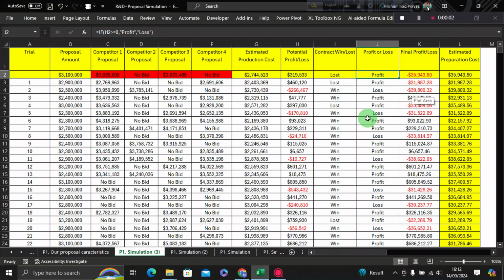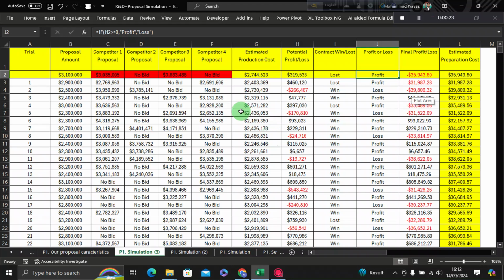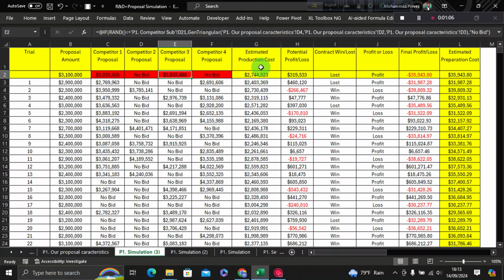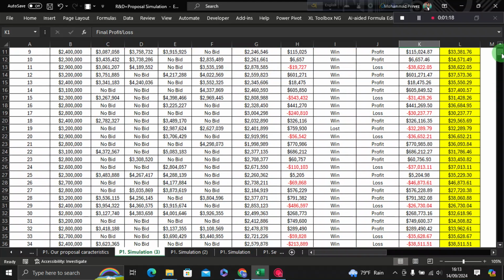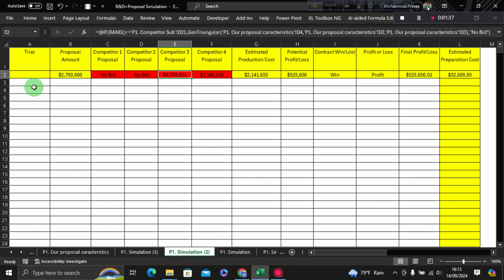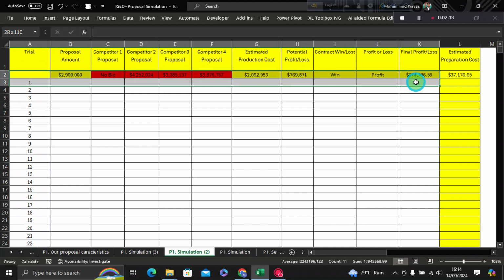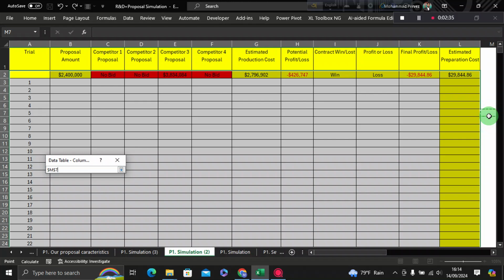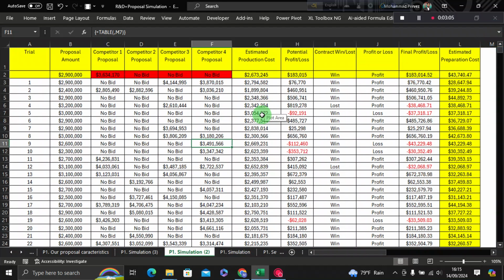How to Run 1,000–10,000 Monte Carlo Simulation Scenarios in Excel Using One-Variable Data Table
This video demonstrates using One Variable Data Table in a Monte Carlo Simulation problem. 1,000 to 10,000 Scenarios can be calculated instantly with it. It saves a lot of time and is super useful when solving Monte Carlo problems in Excel.